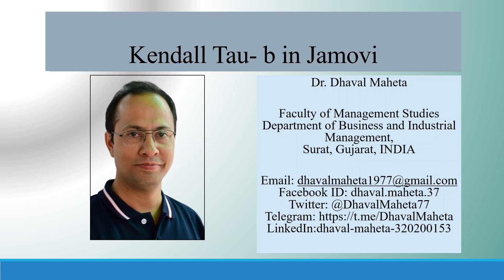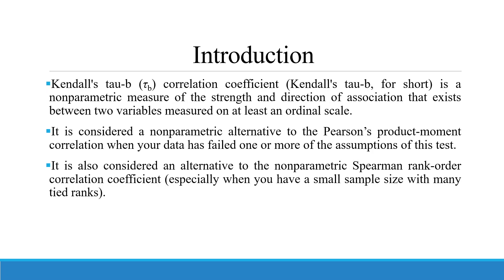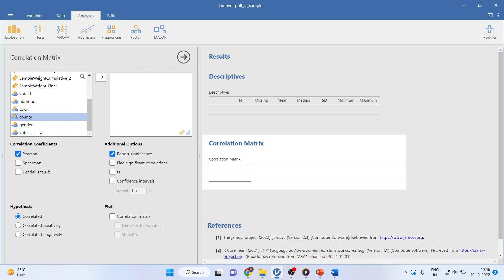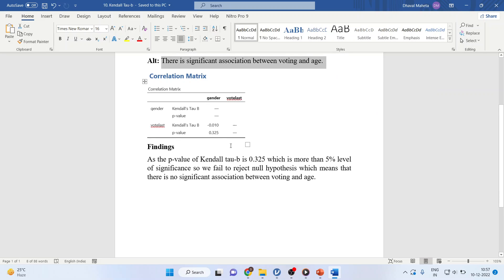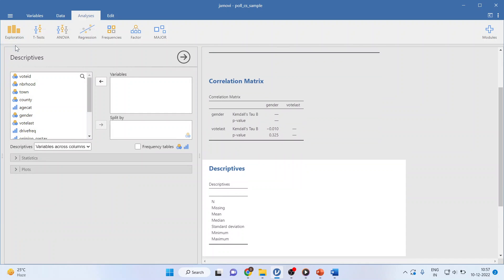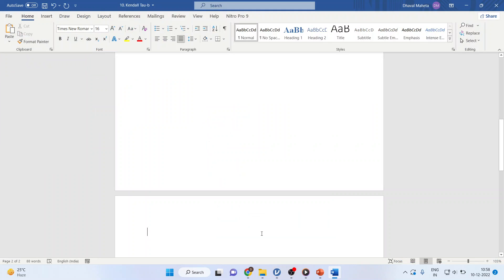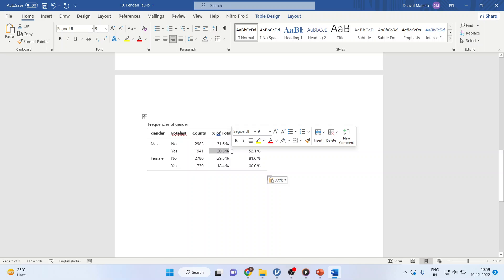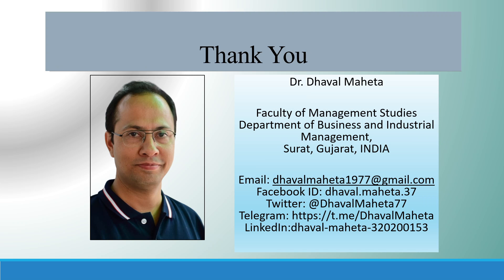21. Kendall’s tau-b in Jamovi || Dr. Dhaval Maheta